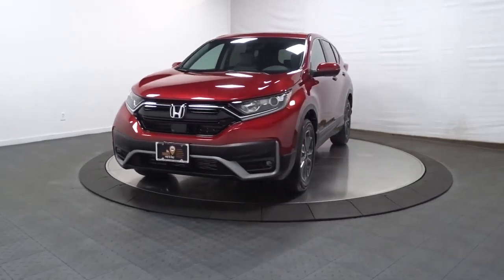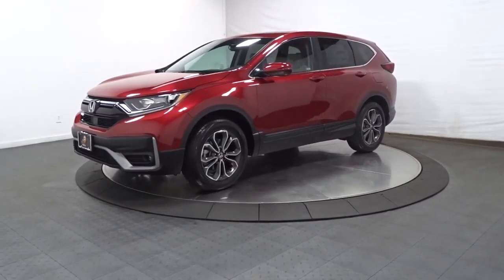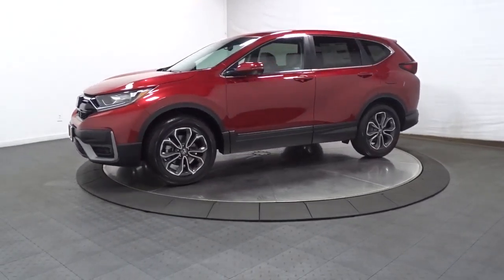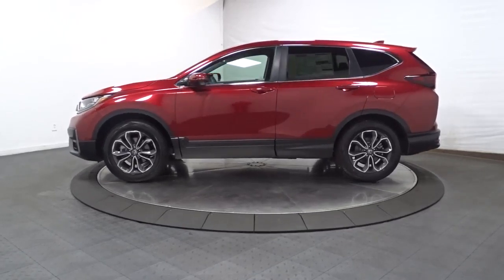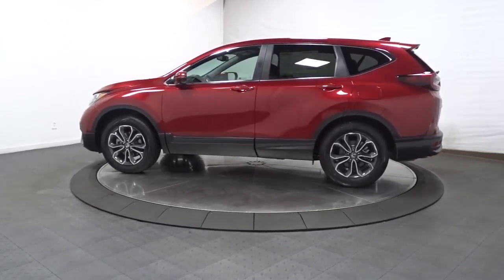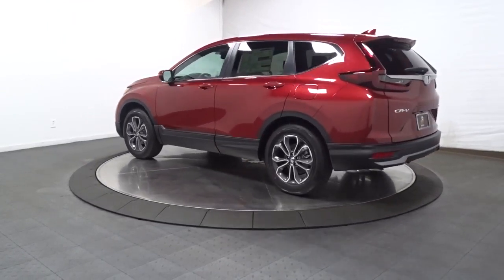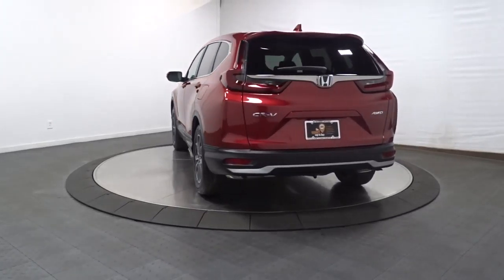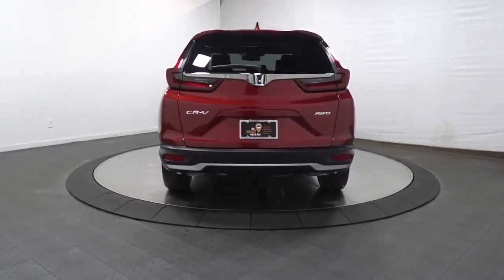2021 Honda CR-V Hillside, Newark, Union, Elizabeth, Springfield, NJ 216244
2021 Honda CR-V available in Hillside, New Jersey at Route 22 Honda. Servicing the Newark, Union, Elizabeth, Springfield, NJ area.

The Smart Way To Buy! Are you tired of hidden fees and bogus rates ruining your search process? Now there's a way to avoid all of the nonsense. Introducing the smart way to buy from Route 22 Auto's. The advantages of the smart way to buy are endless. There is no pressure throughout your search. You can finally feel at ease when purchasing a car. Since there are no hidden fees, there are no surprises or gimmicks revealed when you finally make a decision. Route 22 Autos salespeople are direct and value your time, so there is no back and forth or confusion. They know it's necessary for you to feel comfortable during the buying process and want to be trusted. The smart way to buy is smart for a reason. The team at Route 22 Auto's does Internet research every day to discover the right price for you. They make sure to look at competitors' pricing and numbers from industry experts so you can feel confident that you're getting the best offer possible. The main factors that contribute to your final cost are market value, product availability, days' supply in the market and the product age, color and equipment. It's easy to feel secure with the smart way to buy. Want more room? Want more style? This Honda CR-V EX-L is the vehicle for you. Save money at the pump with this fuel-sipping Honda CR-V. Simply put, this all wheel drive vehicle is engineered with higher standards. Enjoy improved steering, superior acceleration, and increased stability and safety while driving this AWD HondaCR-V EX-L. This vehicle won't last long, take it home today.
Radio w/Seek-Scan, Clock and Steering Wheel Controls,Integrated Roof Antenna,Audio Theft Deterrent,2 LCD Monitors In The Front,Radio: 180-Watt AM/FM/HD/SiriusXM Audio System -inc: 8 speakers, 7 display w/high-resolution electrostatic touch-screen, customizable feature settings, compass, Bluetooth streaming audio and HandsFreeLink, Pandora compatibility, Radio Data System (RDS), Speed-sensitive Volume Control (SVC), 1.5 USB smartphone/audio interface w/port in front console, HondaLink, Apple CarPlay integration, Android Auto integration and SMS text message function, All SiriusXM services require a subscription, sold separately by SiriusXM after the trial period, If you decide to continue service, the plan you choose will automatically renew at the then-current rates, Fees and taxes apply, See the SiriusXM customer agreement and privacy policy for full terms and how to cancel, which includes calling 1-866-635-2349, Available in the 48 contiguous U.S, and D.C, Some services and features are subject to device capabilities and location restrictions, All fees, content and features are subject to change,Tailgate/Rear Door Lock Included w/Power Door Locks,Black Bodyside Cladding and Black Wheel Well Trim,Programmable Projector Beam Halogen Daytime Running Auto High-Beam Headlamps w/Delay-Off,Speed Sensitive Variable Intermittent Wipers,Black Rear Bumper w/Metal-Look Bumper Insert,Body-Colored Front Bumper w/Black Rub Strip/Fascia Accent and Metal-Look Bumper Insert,Grille w/Chrome Bar,Fully Galvanized Steel Panels,Steel Spare Wheel,Wheels: 18 Alloy,Deep Tinted Glass,Tires: 235/60R18 103H All-Season,Fixed Rear Window w/Fixed Interval Wiper, Heated Wiper Park and Defroster,Front Fog Lamps,Express Open/Close Sliding And Tilting Glass 1st Row Sunroof w/Sunshade,Compact Spare Tire Mounted Inside Under Cargo,LED Brakelights,Body-Colored Door Handles,Clearcoat Paint,Power Liftgate Rear Cargo Access,Lip Spoiler,Chrome Side Windows Trim and Black Front Windshield Trim,Body-Colored Power Heated Side Mirrors w/Convex Spotter, Manual Folding and Turn Signal Indicator,Gauges -inc: Speedometer, Odometer, Engine Coolant Temp, Tachometer, Trip Odometer and Trip Computer,FOB Controls -inc: Cargo Access, Windows, Sunroof/Convertible Roof and Remote Engine Start,Trip Computer,Leather/Metal-Look Steering Wheel,Front Map Lights,Systems Monitor,Locking Glove Box,Carpet Floor Trim,Proximity Key For Doors And Push Button Start,Day-Night Auto-Dimming Rearview Mirror,Distance Pacing w/Traffic Stop-Go,Heated Front Bucket Seats -inc: driver's seat w/12-way power adjustment, including 4-way power lumbar support, 2-position memory and front passenger's seat w/4-way power adjustment,Trunk/Hatch Auto-Latch,Cargo Space Lights,Passenger Seat,Air Filtration,Leather Seat Trim,Sliding Front Center Armrest and Rear Center Armrest,60-40 Folding Split-Bench Front Facing Manual Reclining Fold Forward Seatback Rear Seat,Driver And Passenger Visor Vanity Mirrors w/Driver And Passenger Illuminati